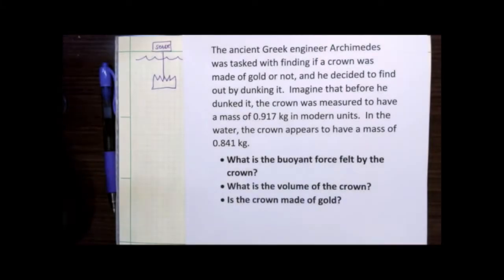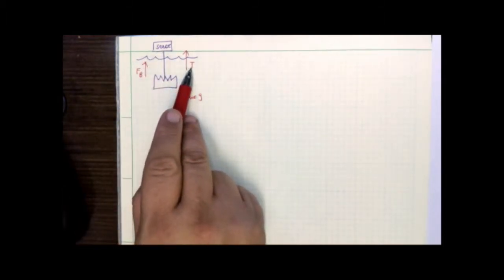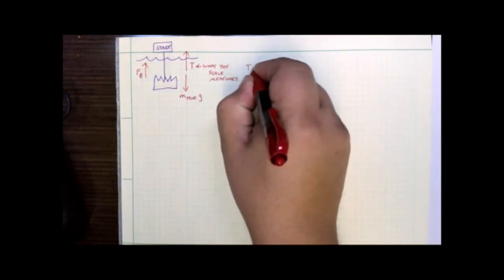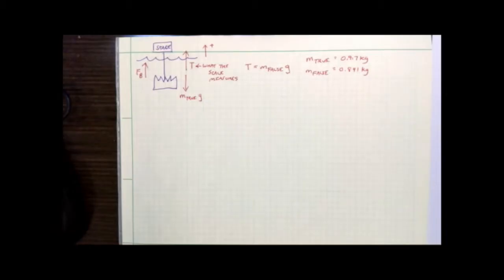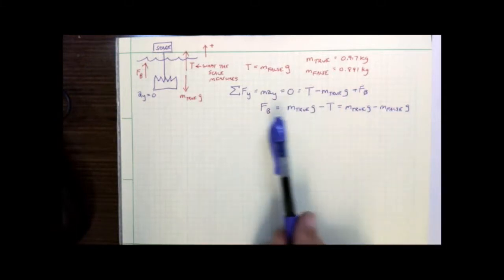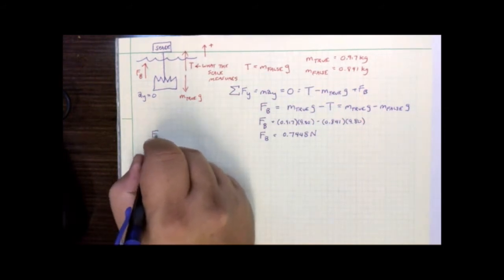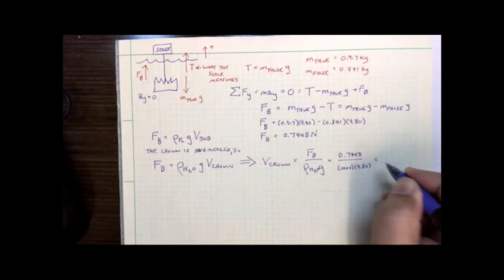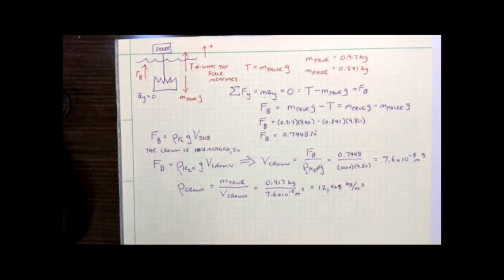Video 4.03 -- The Buoyant Force Example Two: Testing the Crown